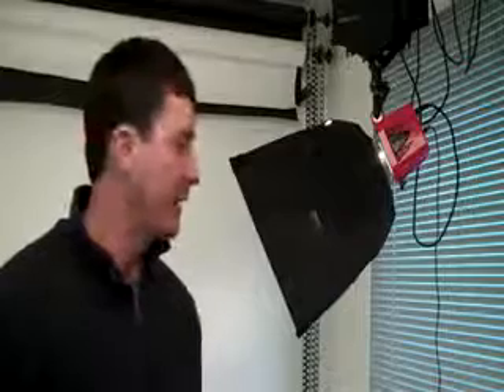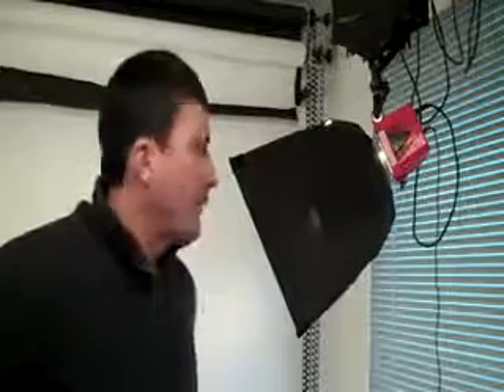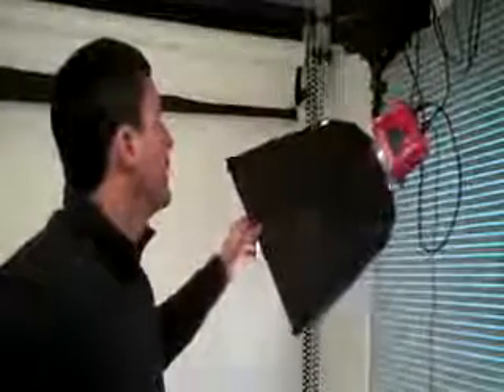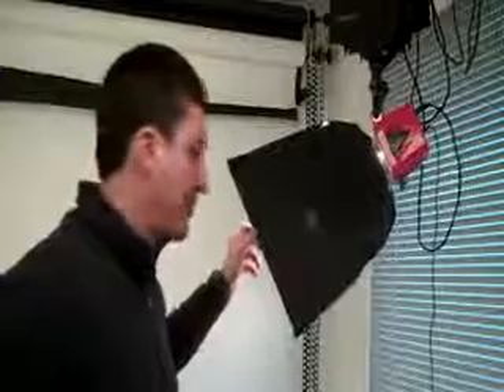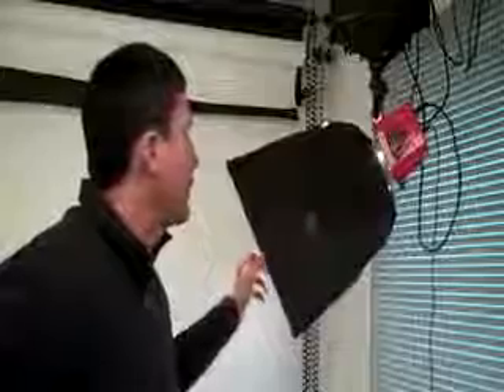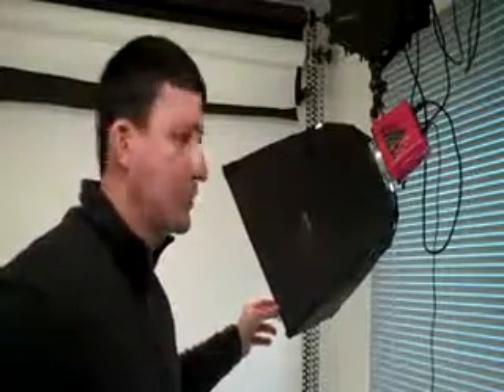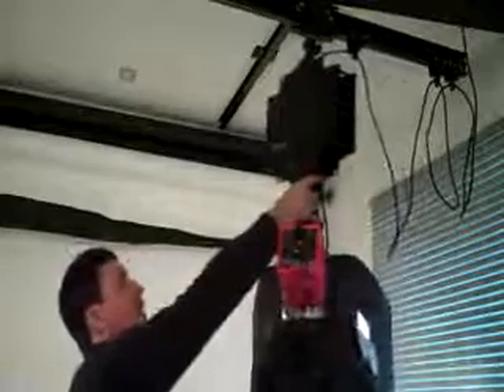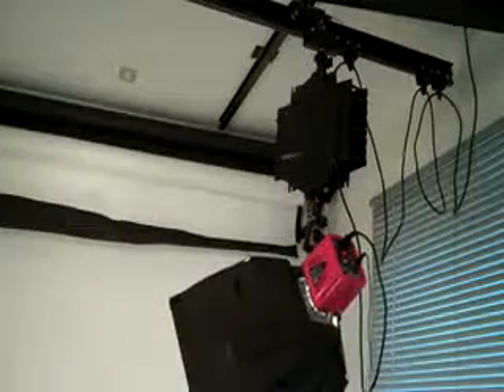Home Photography Studio by 2 Wranglerbarn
The flood again, among the general "who it cares f"...Pozzuoli _Italy, Via Vecchia Campana, San Vto. Sunday, September 20, 2009. "Shame! What shame! ". F...